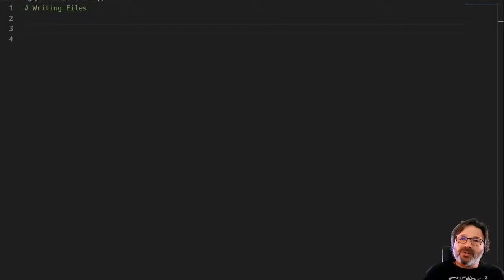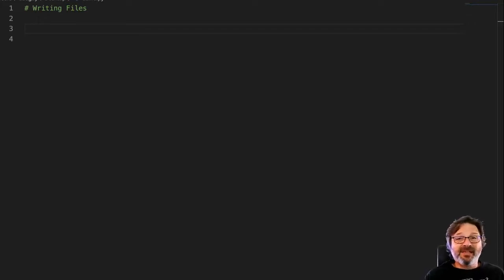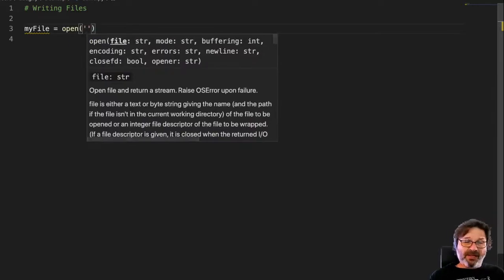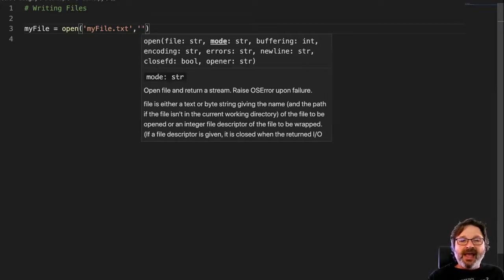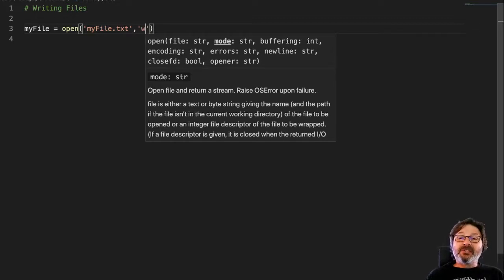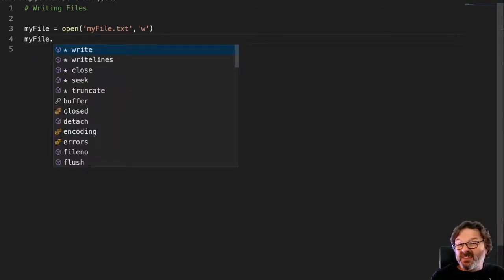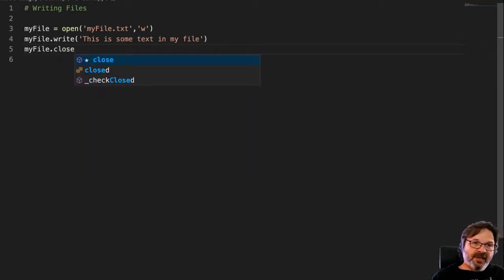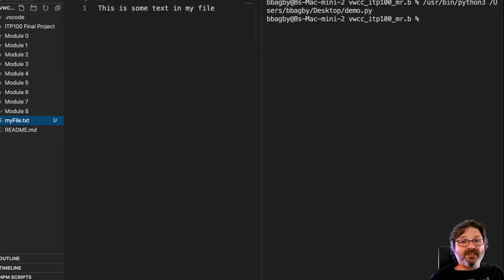Writing A File